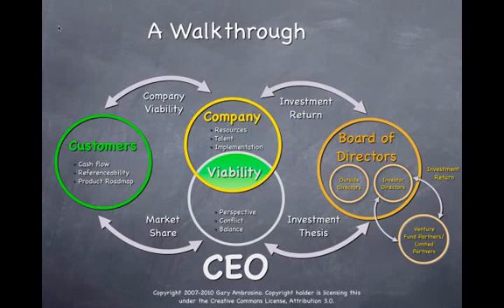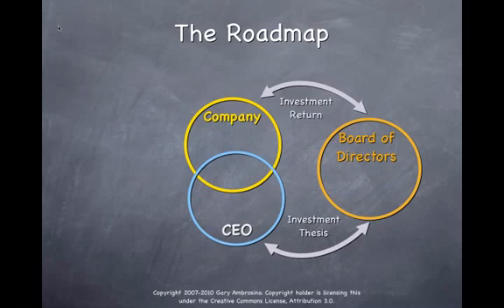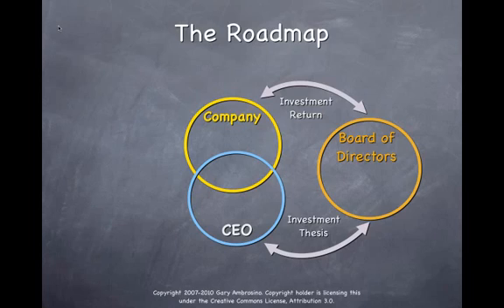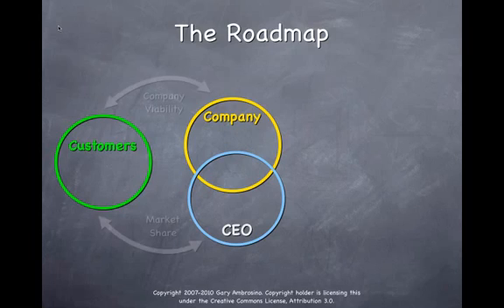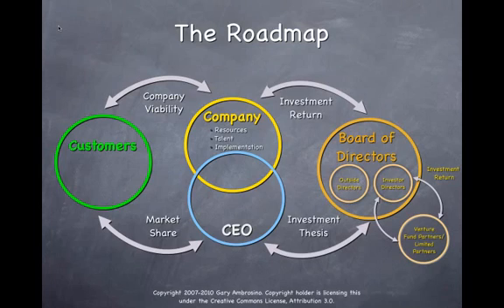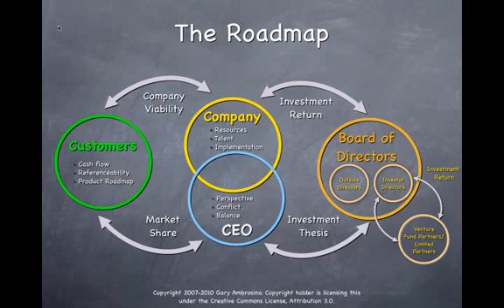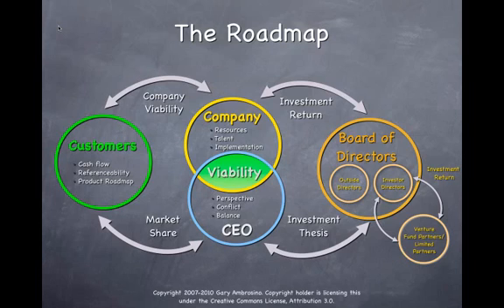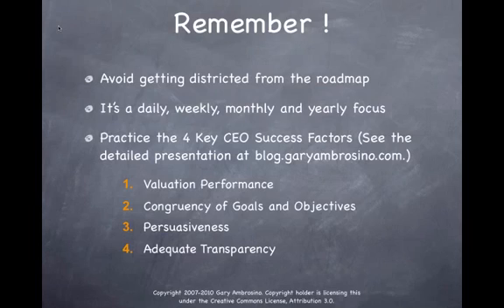CEO Roadmap Presentation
A Powerpoint tutorial on using the CEO roadmap to make yourself more effective as a startup CEO or founder-leader